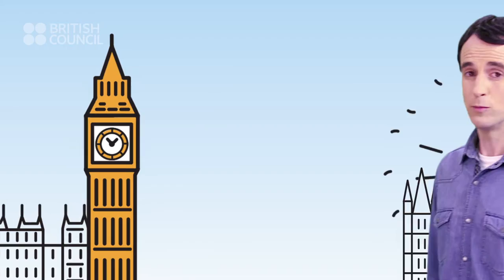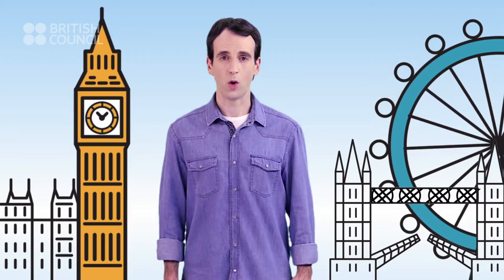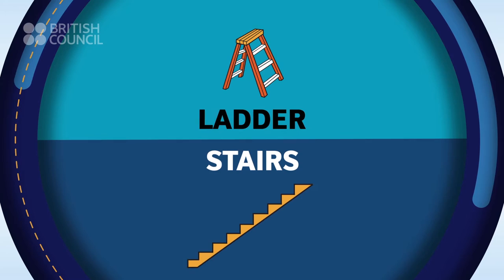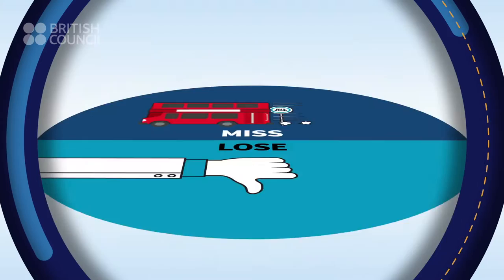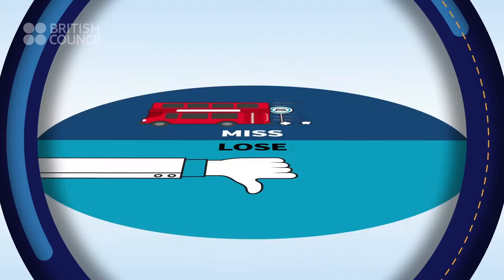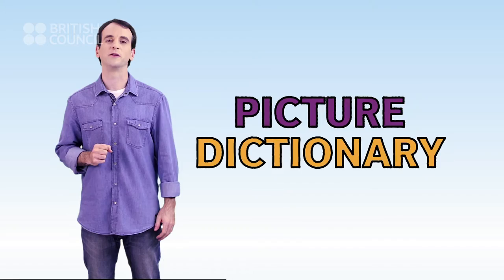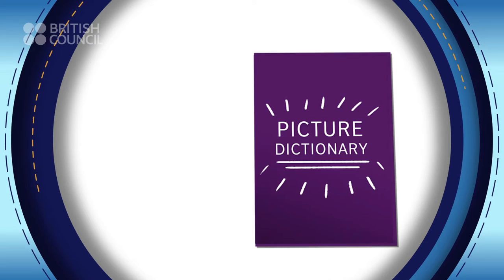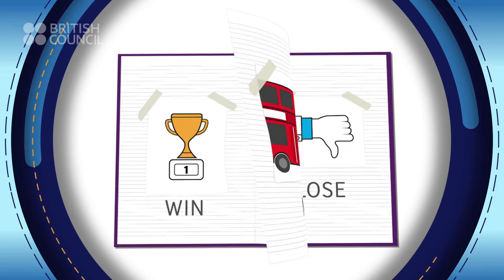Connect 2 English For Teachers: Teach vocabulary with a Picture Dictionary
Former basketball player Marta Sobral had some trouble when trying to buy a pocket watch in Malaysia. She could have done better if she had a wider vocabulary. Help your students memorize words by creating a Picture Dictionary.

Go to our website to download the worksheet and the lesson plan